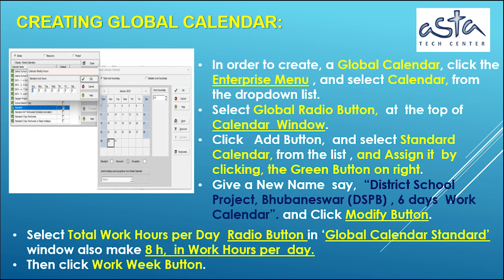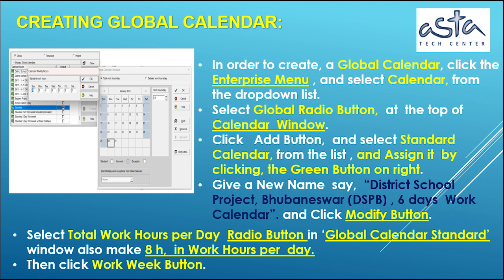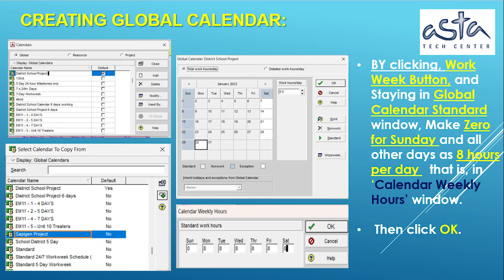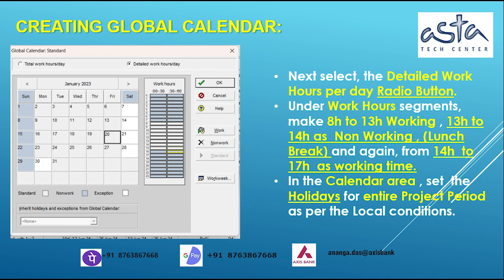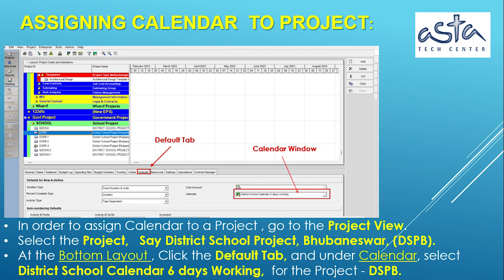PRIMAVERA GLOBAL CALENDAR @ASTATECHCENTER-pc9eg by AnangaDas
The video gives inside view of Basics of Primavera P6 Professional on Calendar Concept. The Lesson 3 is under the series of free videos prepared for the beginners those who have got interest in learning Primavera P6 Professional Software. These are the pre-requisite to learn Project Management & Cost Control using Primavera P6 and aiming at to become a Primavera Professional. “ASTATechCenter”  provides online training course in Project Management & Cost Control using Primavera P6 Professional.